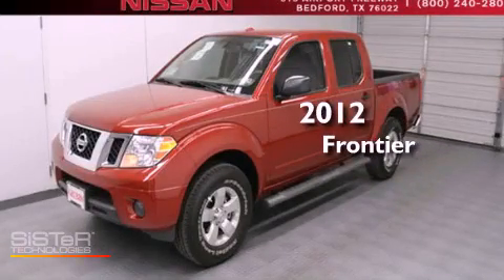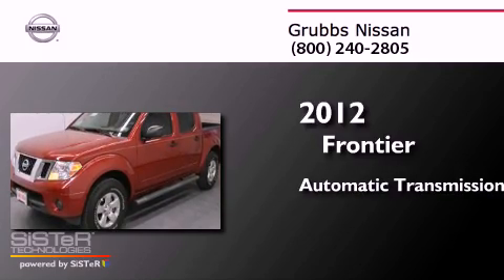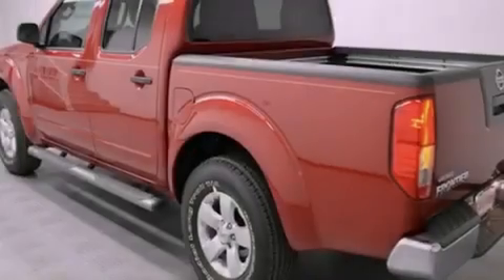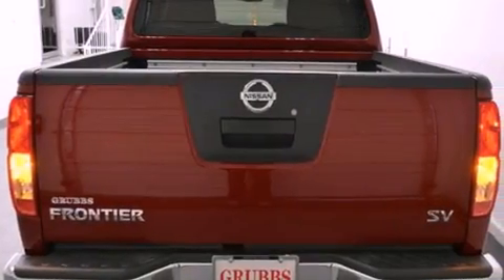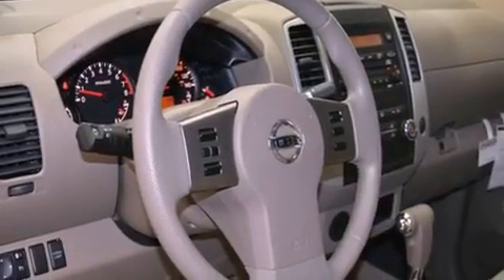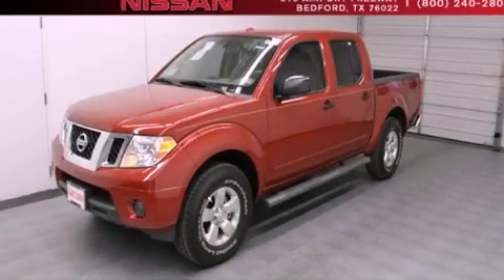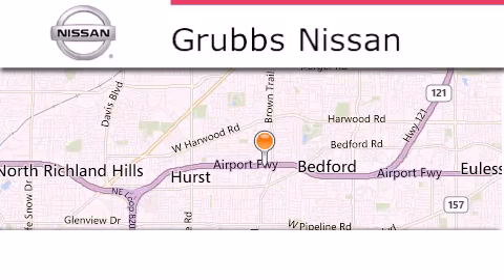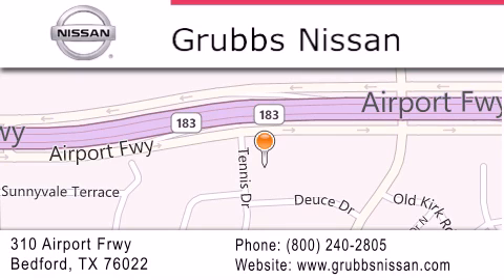2012 Nissan Frontier Bedford TX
Year : 2012
 Make : Nissan
 Model : Frontier
 Engine : 4.0L V6
 Trans . : Automatic
 Exterior : Red Brick
 Miles : 3
 Interior : Beige
 Stock : N5720